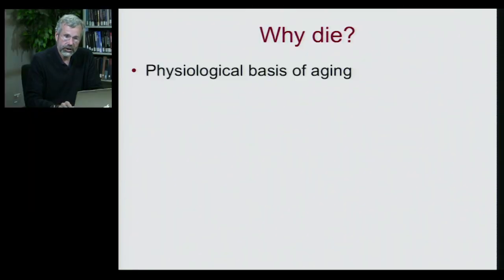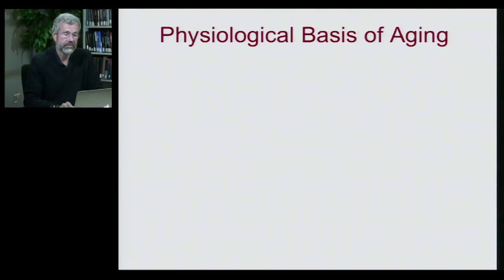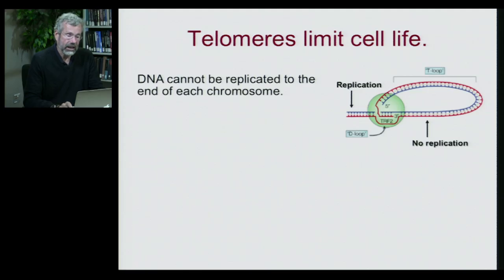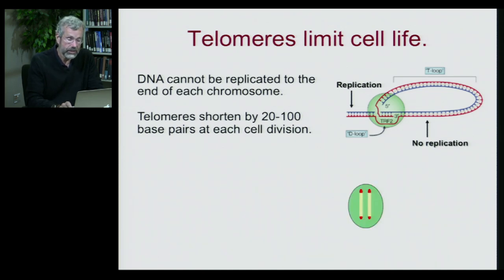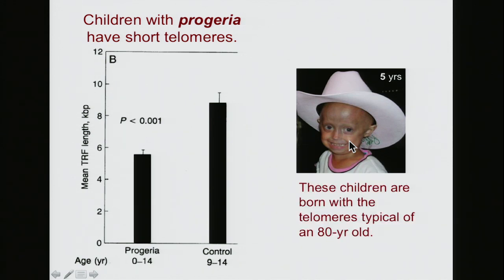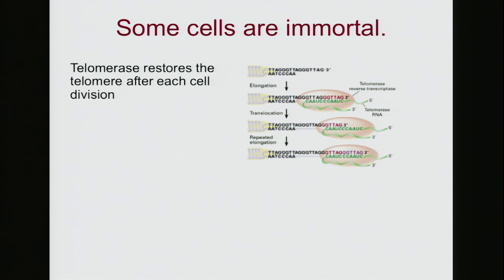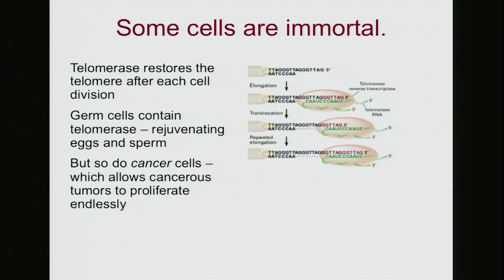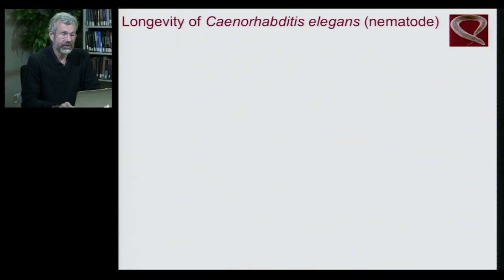Biology 1001 - Aging 2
Evolutionary Ecology of Aging: Physiological Basis of Aging